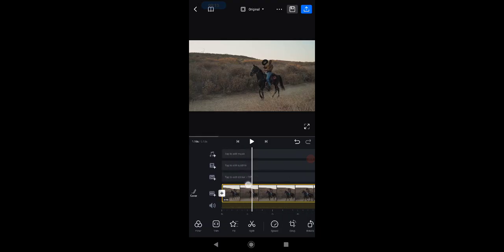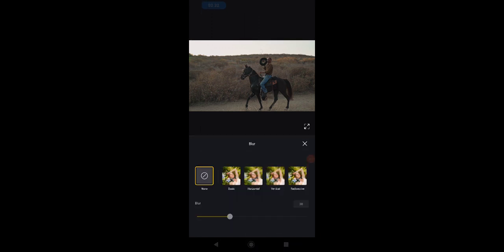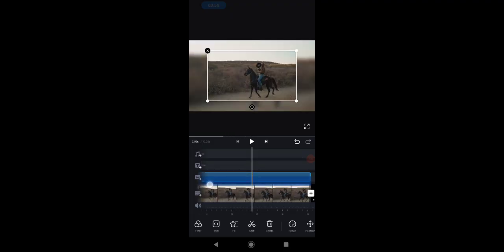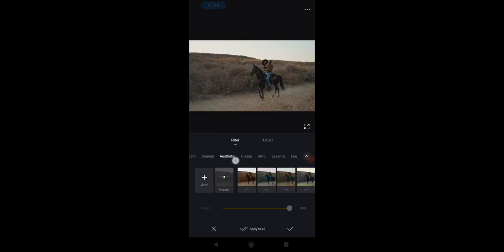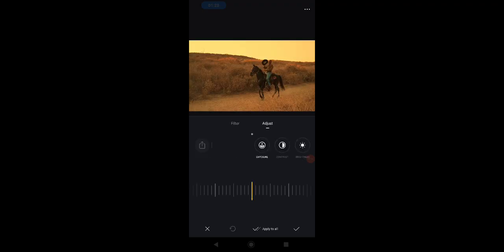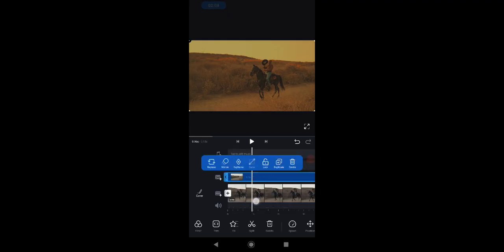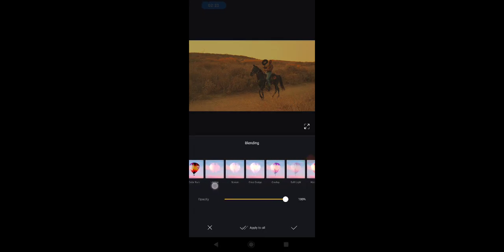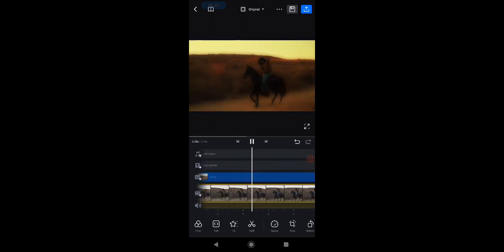Dreamy Glow Effect !!. Make a dreaming effect on to your video under 1 minutes using VN✨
Make an effect of dreaming ? yes absolutely we can make it, use your phone and VN editor then import the video and follow the method. You can make it yourself !